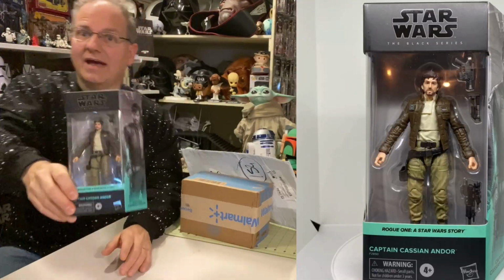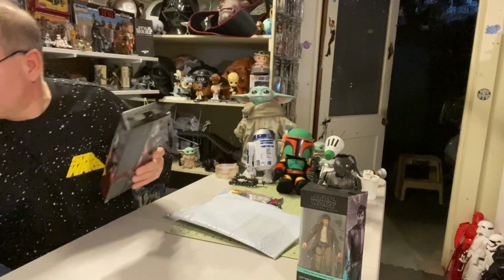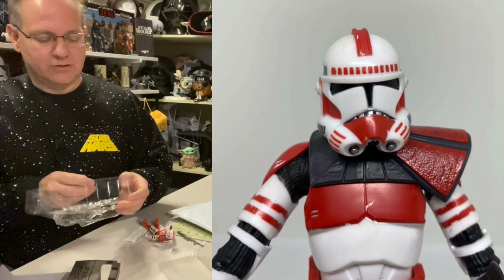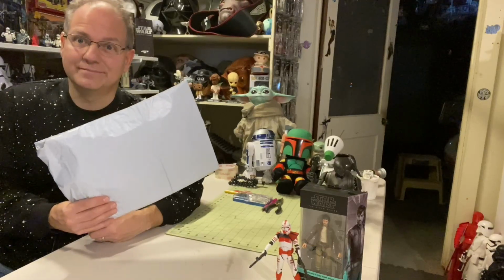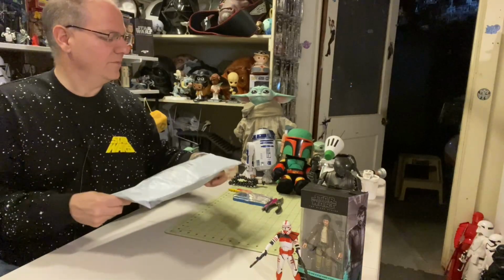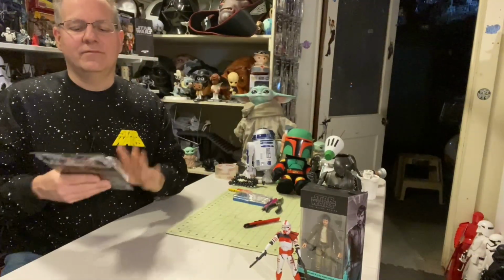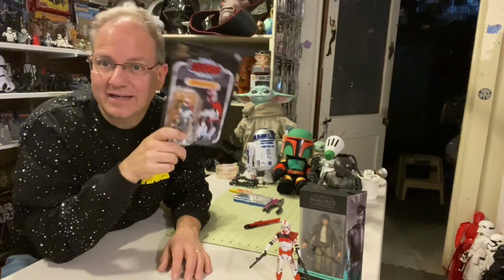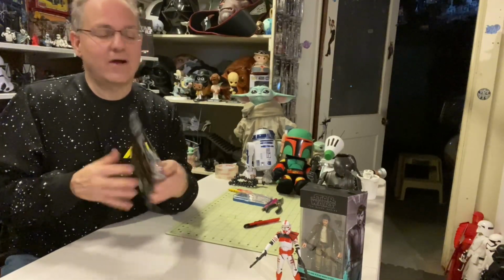Darth Tuba's Star Wars Unboxing Show #537: 2 outta 3 ain't bad: 2 awesome Black series & a VC FAIL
MORE Merchandise available at Spreadshirt.com

Also check out War of the Stars: A Star Wars Podcast cohosted by John Mark Tolly and myself.  Look for it wherever Podcasts are downloaded